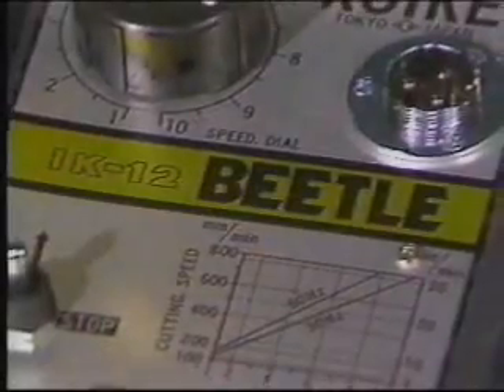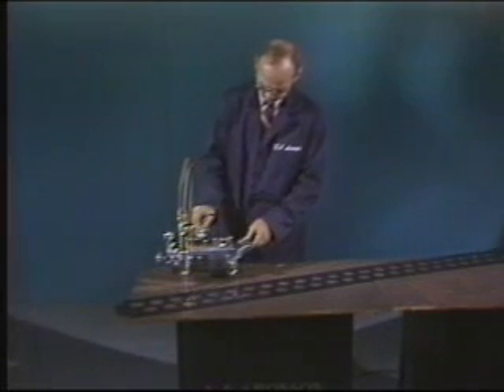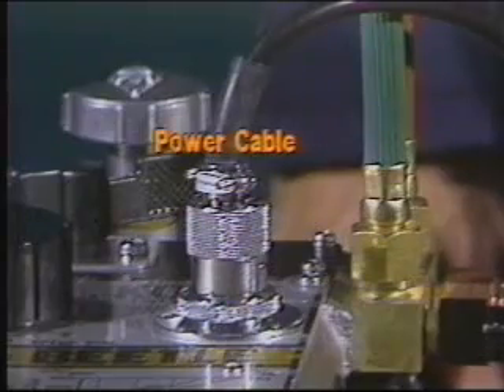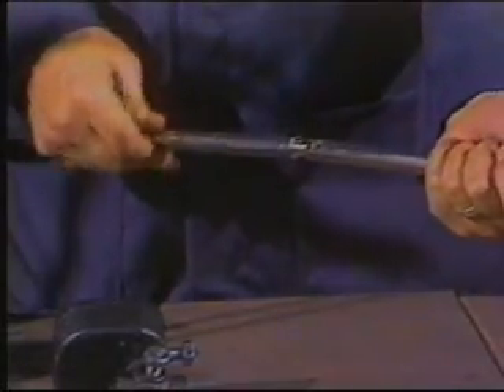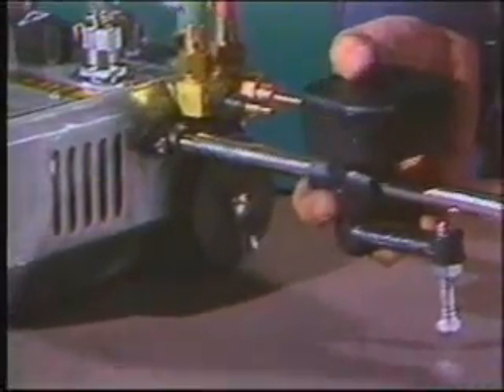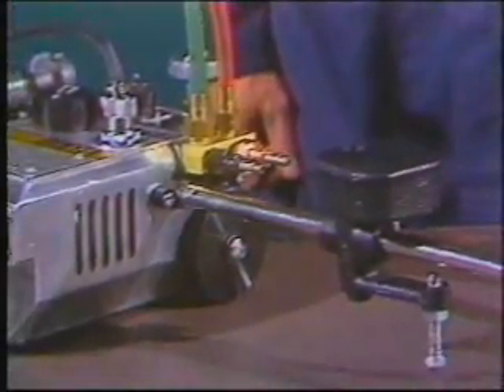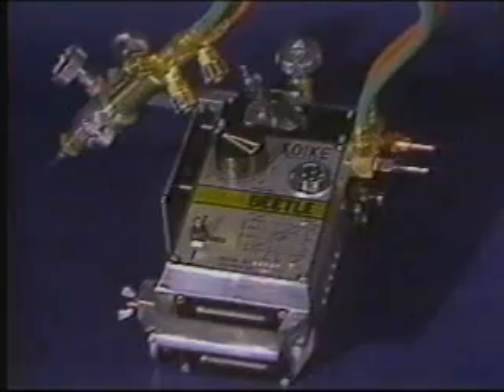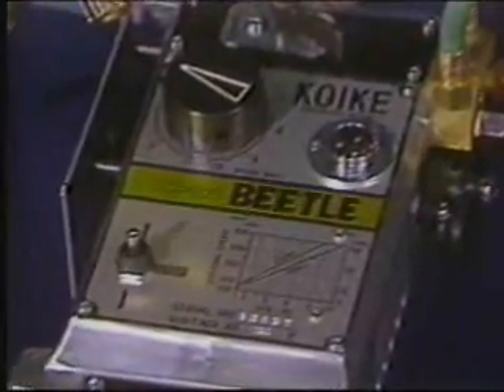What is The IK-12 Beetle? Video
"The IK-12 Beetle is a lightweight, straight line, track cutting and circle cutting machine. It provides a lot of value for the money because unlike other machines in its class, it comes fully equipped. Weighting only 16 Lbs. and with its built in handle, the Beetle is easily transportable for use in nearly any work station. It's especially useful in shops with moderate cutting requirements or as an instructional tool in vocational schools. The IK-12 Beetle runs on strong but lightweight 6ft track sections. The pattern of holes not only reduces mass, but provides full length x-raising for rigidity and parallelism. The Beetle comes complete with power cable, a two hose torch and three tips. An optional radius rod, centering point and countering weight are also available. The radius rods are threaded so lengths can be joined for cutting larger circles. The circle cutting unit easily attaches to the side of the machine. The center point sits in a punch mark and the counter weight holds it in place.  A knurled steel wheel drives the Beetle down the track. A unique cone and disk drive system motor maintains constant speed and also eliminates complicated electronics and their maintenance headaches. Vibration free operation makes for very clean cuts.  A lever controls the unique and positive steel clutch for fast aligning and positioning. The other controls are a forward off reverse switch, and the infinitely adjustable speed knob. Heat shields on the sides and bottom and a flow through body design protect the Beetle from the effects of heat buildup. The IK-12 Beetle, Koike Aronson's most economical straight line track machine is lightweight but it can be counted on for reliable and clean cutting."